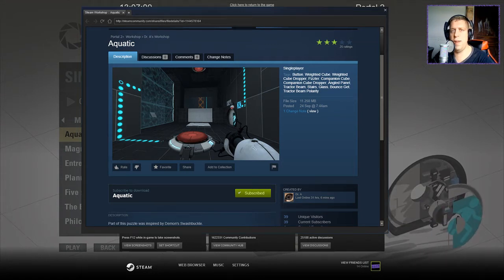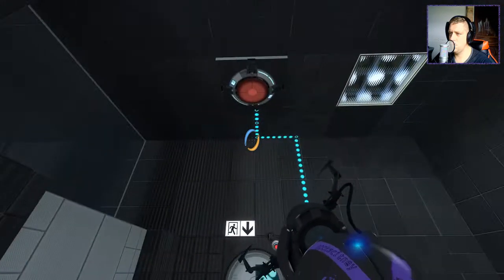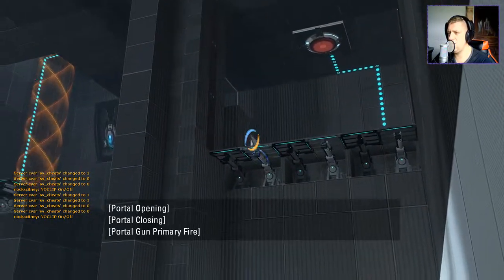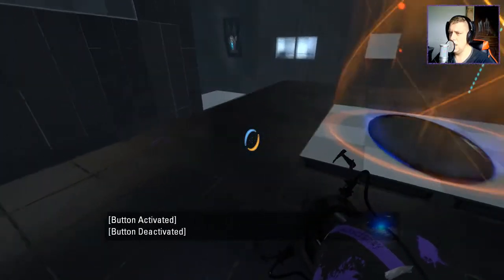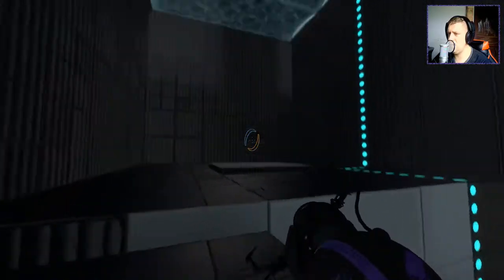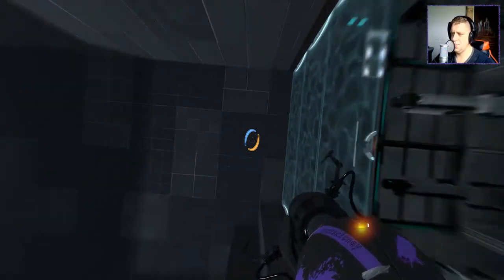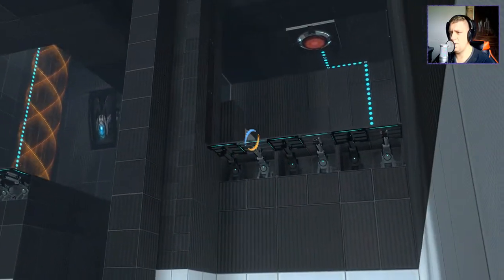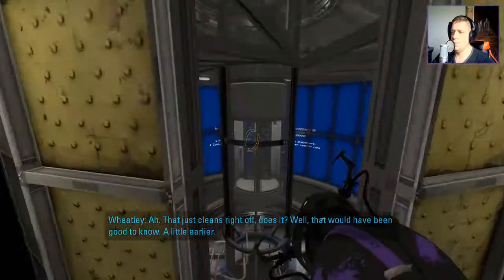[Portal 2] "Aquatic" by Dr. A